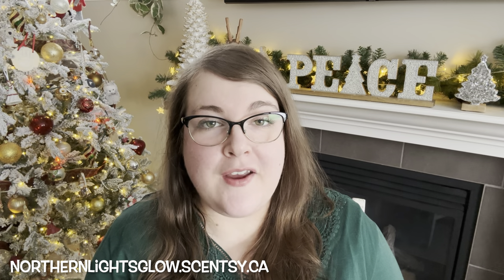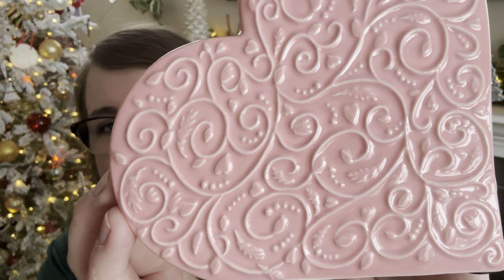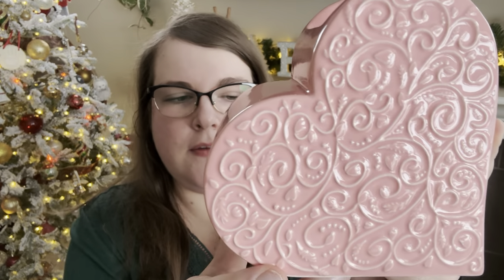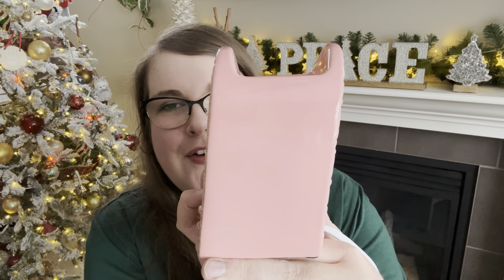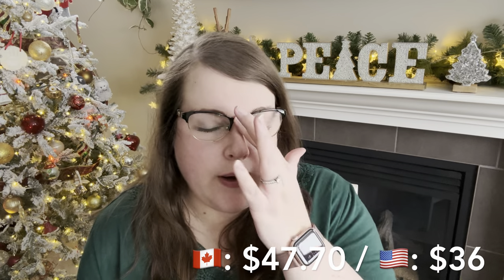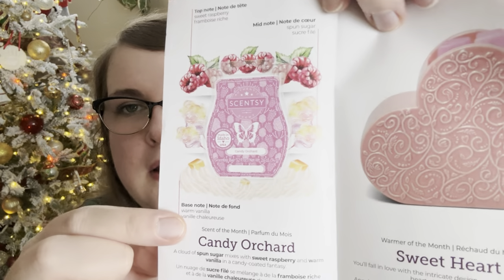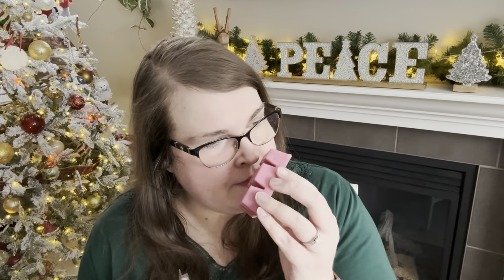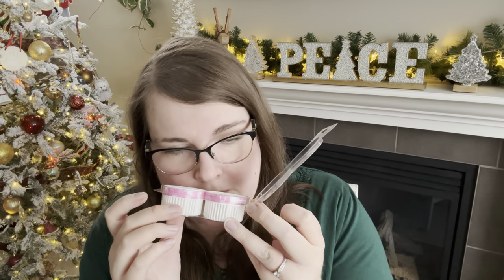January Scent & Warmer of the Month w/ Warm Review! 💕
Hey guys it’s Robyn! Today I’m sharing the January Scent and Warmer of the Month, including a warm review of Candy Orchard.